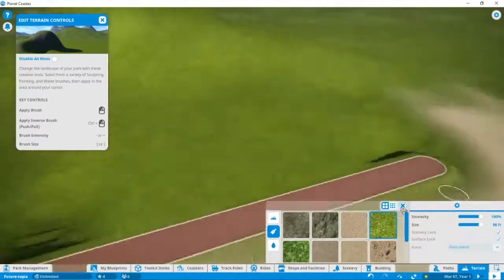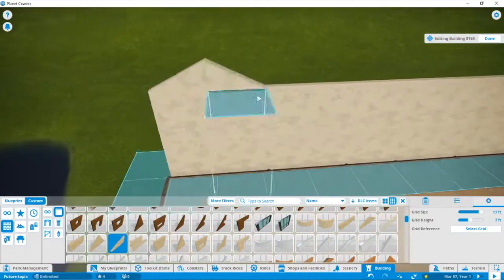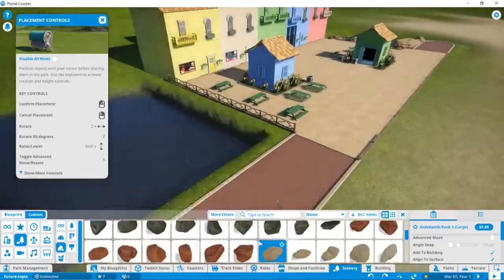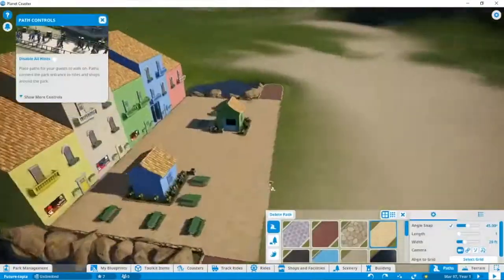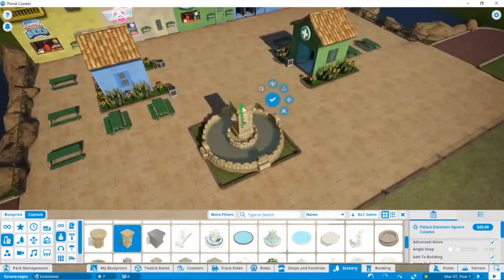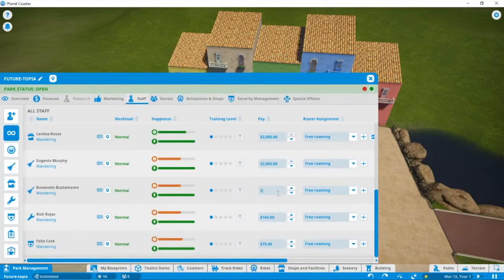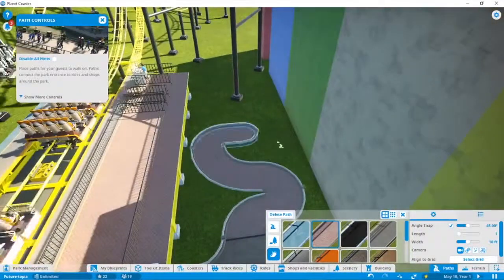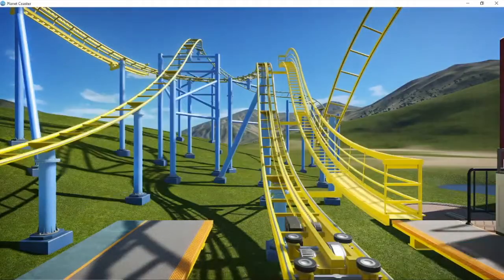Planet Coaster Video 1 - Mediterranean Section - Future-Topia Park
Planet Coaster Video timelapse make sure to watch till the end to see the final product of the coaster.

This isn't a mapping video because I want to create more variety in my channel. I will probably post more Planet Coaster Videos than Mapping videos, but I will try to make some mapping videos as well. I'm sorry that I haven't posted in a while, but because it is summer, I will probably post a lot more.

Listen to the Planet Coaster Soundtrack: You Me and Gravity using this link for apple music

Make sure to download Planet Coaster on steam (developed and published by Frontier)